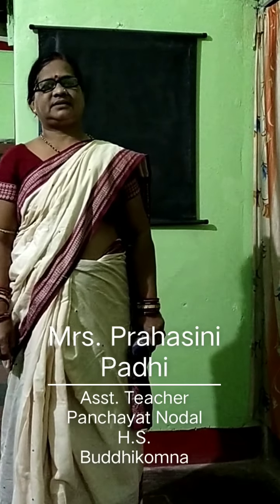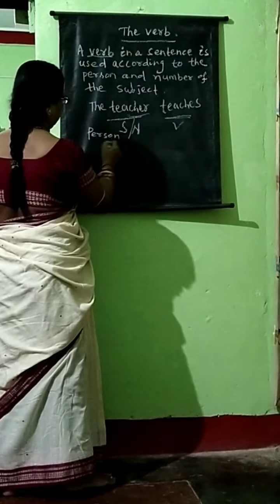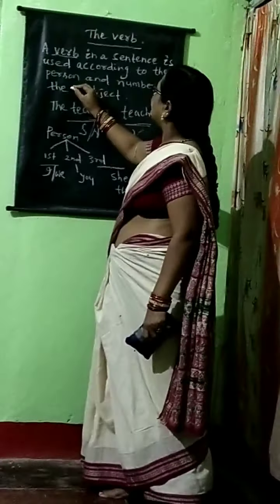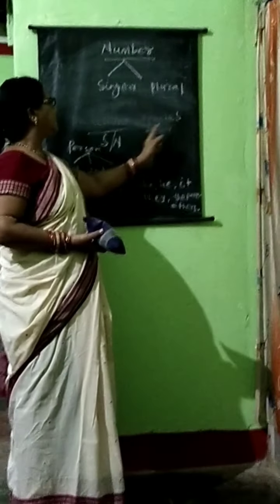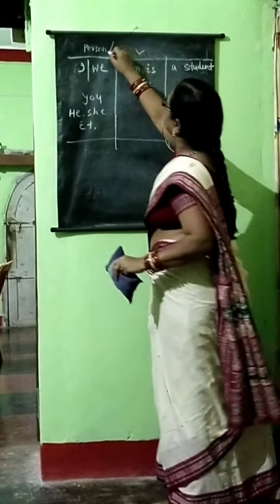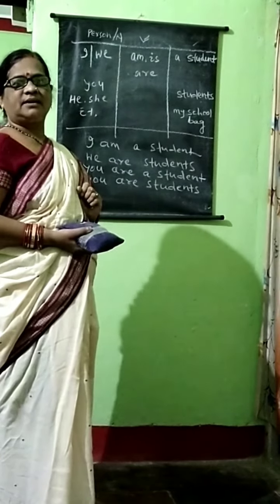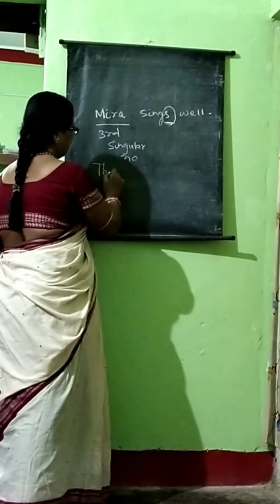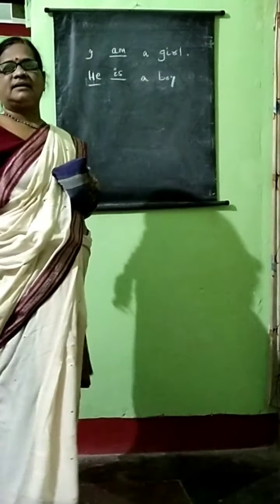The concept of verb part 3 by Prahasini Padhi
Chapter-2 || The Verb Part-3 || Class-9 || Followed by three activities.